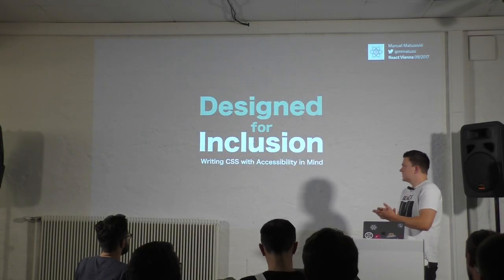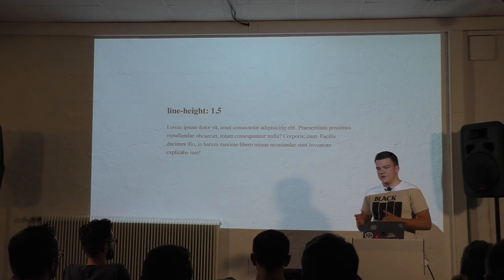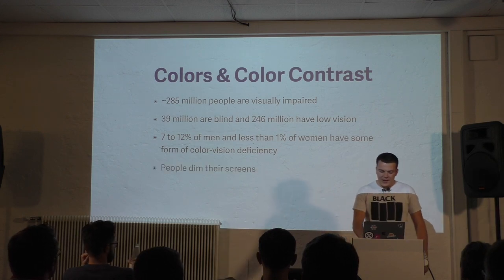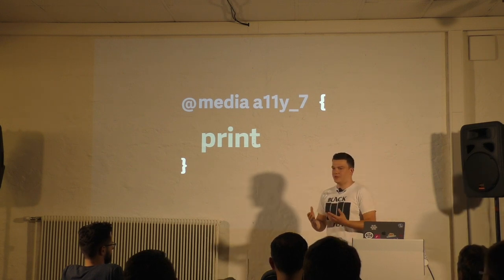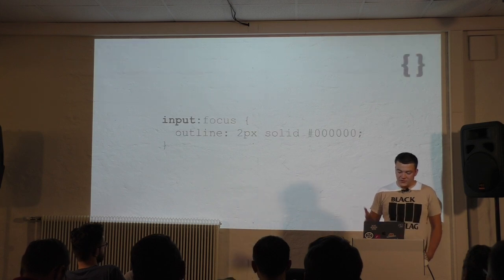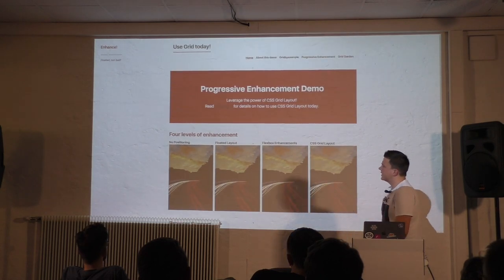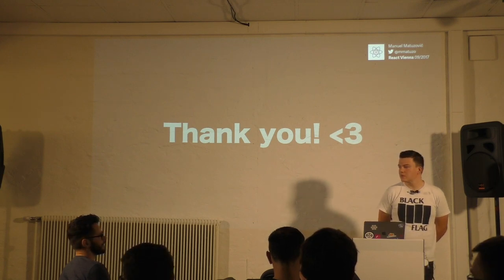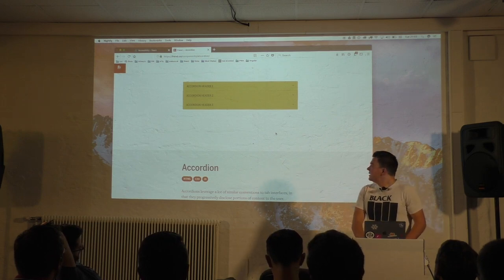Designed for Inclusion: Writing CSS with Accessibility in Mind by Manuel Matuzović